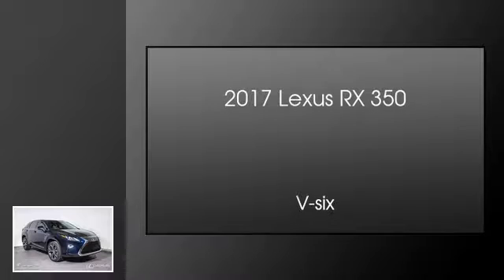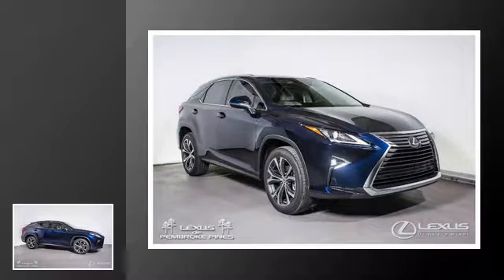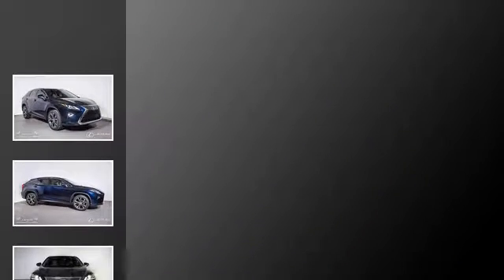2017 Lexus RX 350